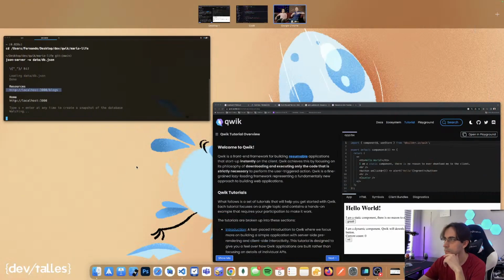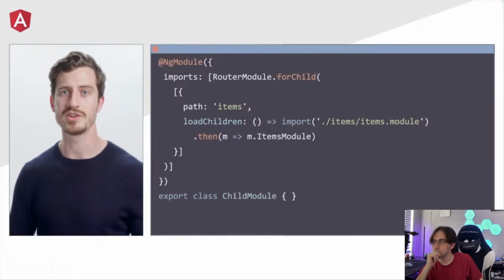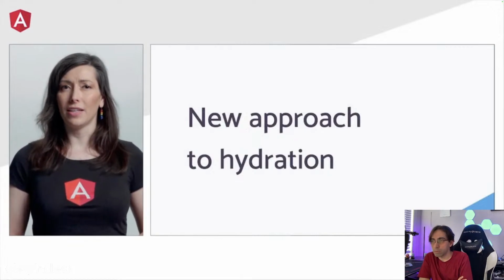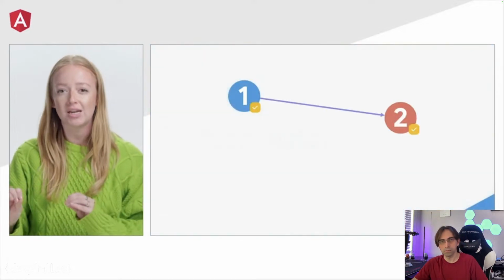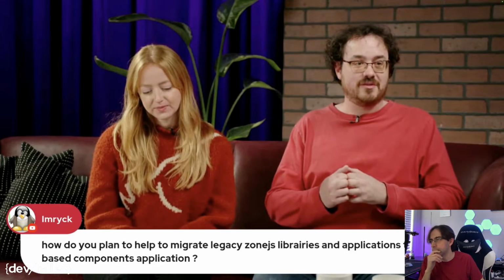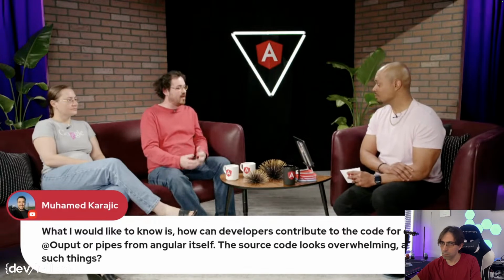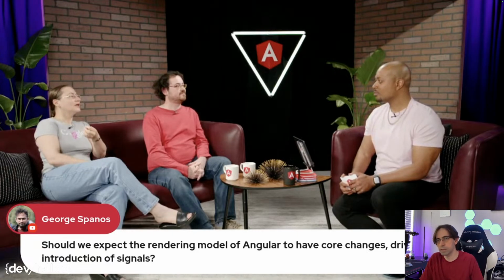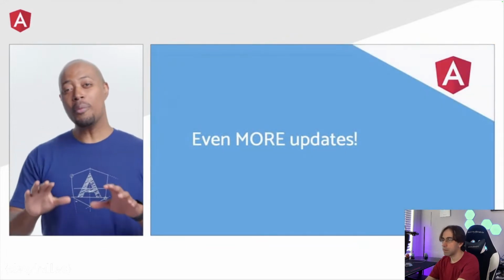Angular 16 - Live Event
🅰️ 👉🏻 Esta es una reacción en vivo para el evento oficial de lanzamiento Angular 16

📚 Puedes adquirir mi curso actualizado Angular 2023 cero a experto

💼 Si deseas usar el curso para capacitación del equipo en tu institución, visita

🔔 IMPORTANTE: Quienes habían adquirido en DevTalles la versión pasada de este curso para Angular, recibirán acceso a la versión 2023 del nuevo curso, debido a que es una actualización gratuita. Además conservarán acceso a la versión Legacy del mismo en su Portal de Estudiante, como un curso aparte.

⚠️ Quienes ya tengan el curso en Udemy también recibirán la actualización gratis, pero por políticas de la plataforma se hará reemplazando las lecciones de la versión anterior por la 2023 y los videos originales del curso no podrán ser vistos de nuevo.